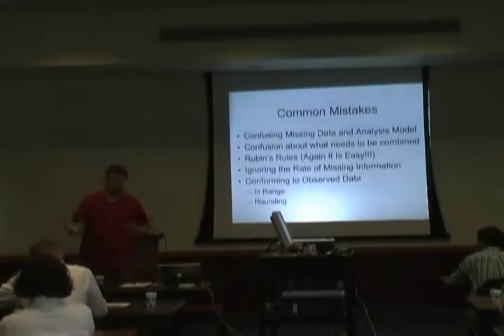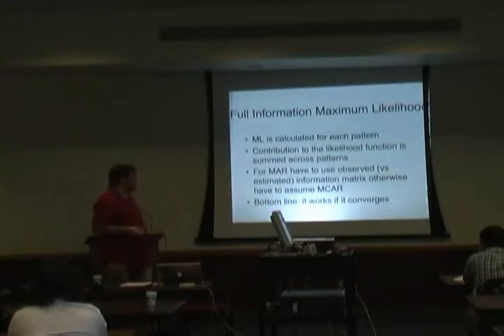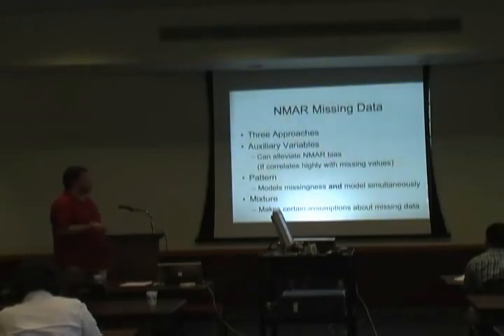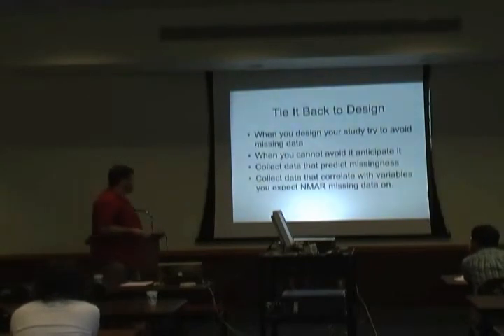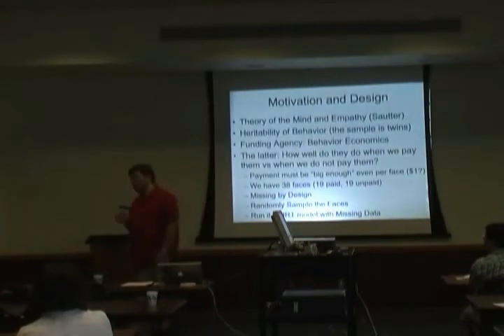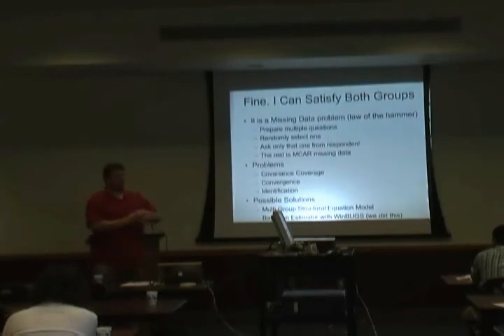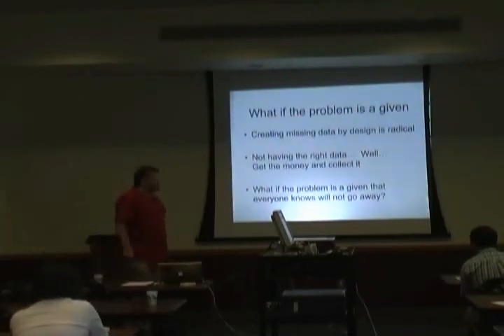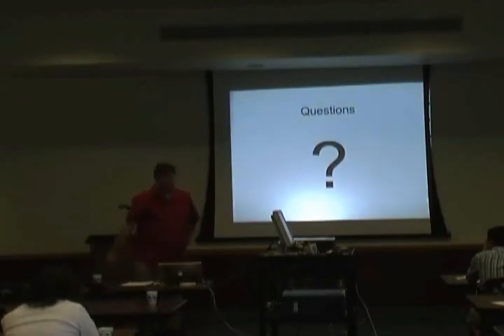SSP Missing Data Workshop 6 Sept-07, Part 1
Missing data is an issue nearly everyone working with data has to deal with.  Missing data occurs in many different ways, such as refusals and “don’t know” responses in surveys, experimental participants not completing tasks, equipment failure, loss of subjects before a study is complete, and many more.  The default method for handling missing data in many software packages is not always the best approach as it often eliminates entire cases that are missing information on any of the variables in the analysis; however, new approaches have been developed and there are now a variety of methods for handling missing data.

This workshop series is designed to increase applied researchers’ understanding of the missing data problem so that they can choose the best method for handling their data in a way to minimize bias and make the most of the information that they have.  The series includes a session to introduce the topic, hands-on sessions focusing on two popular methods for handling missing data: Multiple Imputation (MI) and Full Information Maximum Likelihood (FIML), and a session addressing missing data in multilevel and longitudinal models.

Presented by Dr. Levente Littvay, who recently received his PhD in Political Science with a focus on research methods at the University of Nebraska-Lincoln.

INTRODUCTION TO MISSING DATA

This session will introduce the missing data problem and work towards the best solution for each analytical situation. It will include an overview of classical and commonly used missing data techniques, a discussion of software defaults, and highlight the possible problems that stem from each of these approaches.  The session will introduce the modern alternatives to dealing with missing data and will also show how an in depth understanding of missing data problems can broaden our knowledge of analytical problems that are seemingly unrelated to missing data.